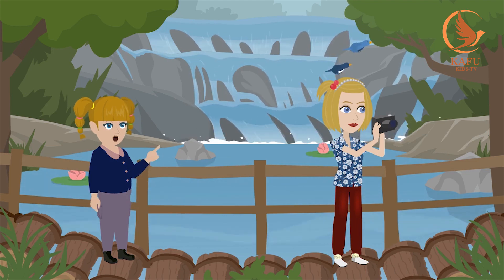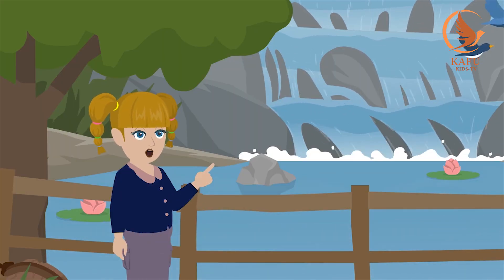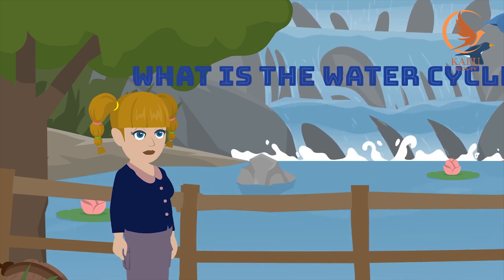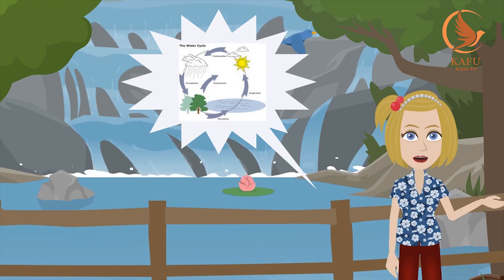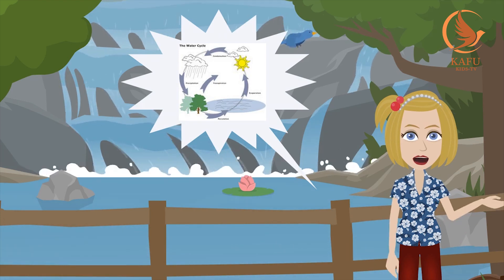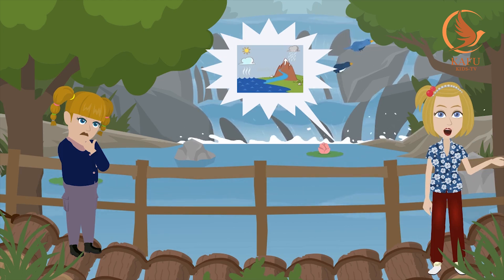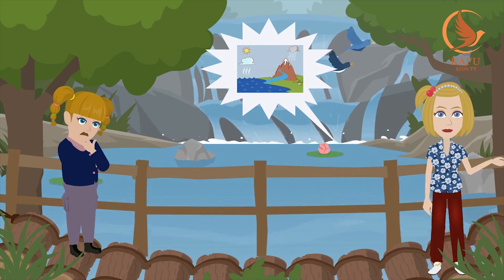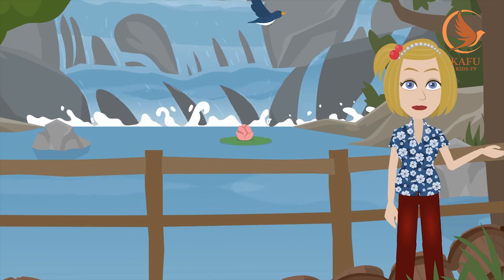Coco & Mea♡EP-5|Science facts|Learning for kids|Kids stories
Science facts
kids stories
English learning videos
Learning video

Kafu Kids Tv
Coco & Mea
Science learning for kids
Kids Learning videos
Learn English
learn science experiment
Question and answers
Kids stories
Bedtime stories
Bachon ki kahaniya

Welcome to KAFU KIDS TV - Where Imagination Meets Morality!

At KAFU-KIDS-TV, we are dedicated to bringing you enchanting and heartwarming moral stories that ignite young minds and inspire positive values. Our mission is simple: to provide a safe and entertaining space for kids to learn valuable life lessons while having a blast.